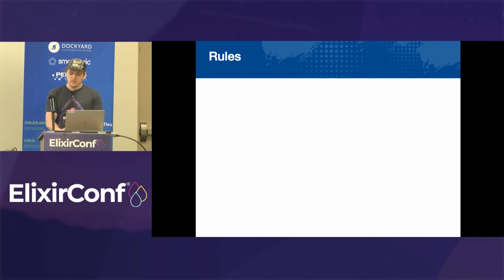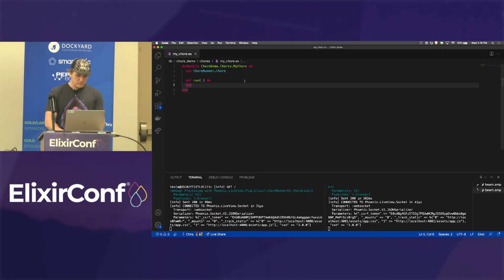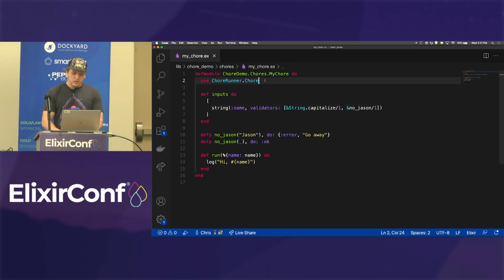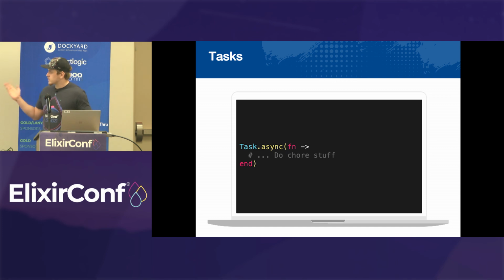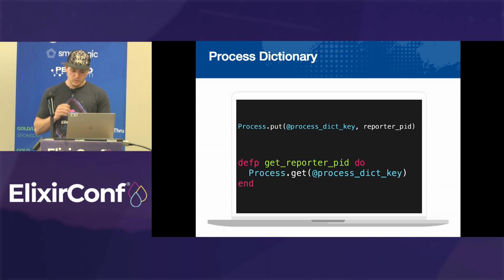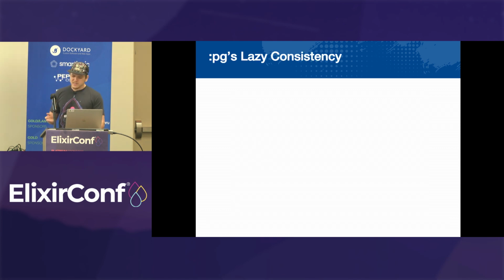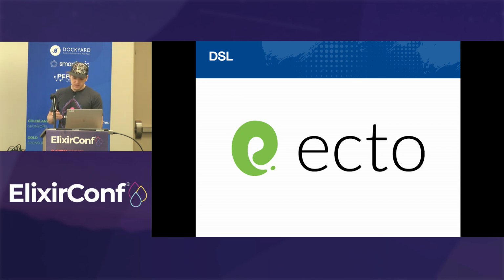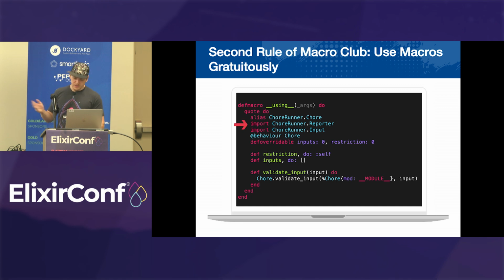ElixirConf 2021 - Chris Freeze - Using Simple Patterns to Solve Complex Problems with ChoreRunner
In a real-world situation, the course of action that brings the most business value isn’t always the most elegant solution—I’m sure I’m not the only one who’s ever remoted into a production application and copy-pasted Elixir code, or had to interface with some legacy portion of a business that’s still using emailed excel documents to operate an enterprise-scale operation! There will always be the need for one-off scripts to be run in your apps. This can be a recipe for disaster if there’s something wrong with your code! At PepsiCo, we decided to create a system for these kinds of one-shot tasks that aims to minimize the risk potential while maximizing business velocity and developer productivity, which we call “Chores”. In my talk, I’ll explore the implementation and features of our library, go in-depth about the philosophy behind them, and explore some of things I learned along the way! And to make sure I cover my buzzwords, there will be meta-programming, LiveView, and OTP!